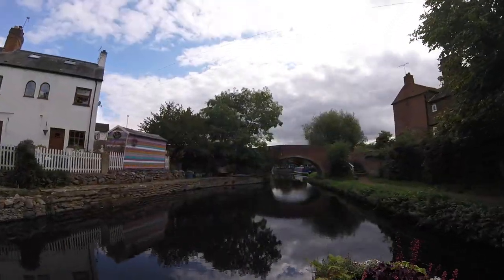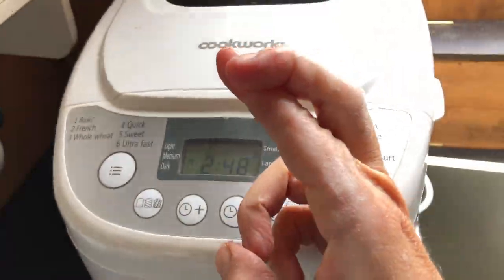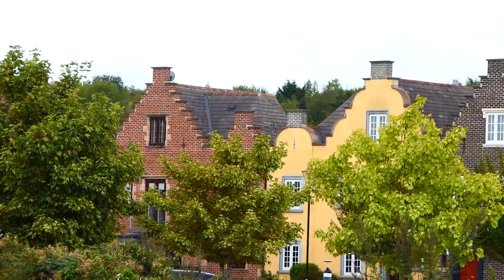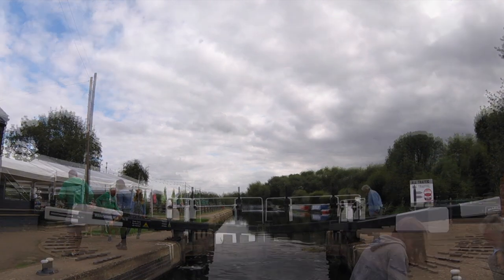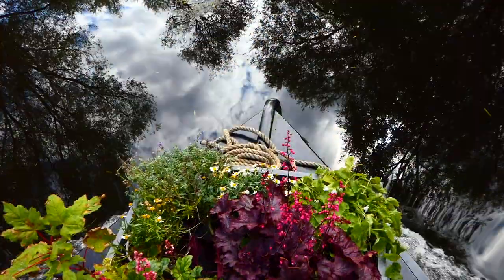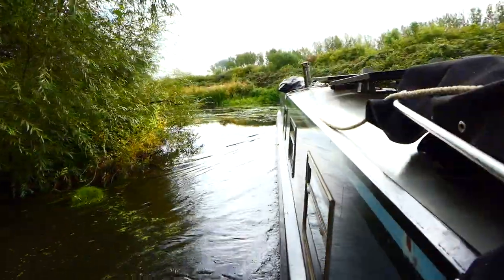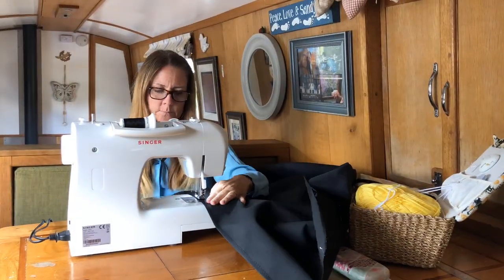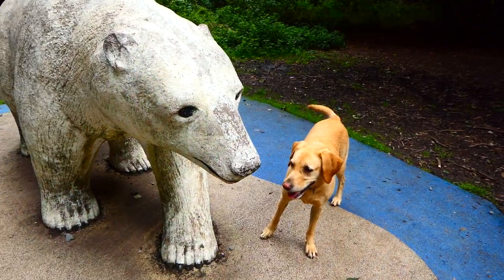#118 Simple Living on a Narrowboat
In this narrowboat vlog, we cruise to a highly recommended mooring spot, have a close encounter with a fisherman and discover some of the simple things in life that bring great joy and happiness. Sit back, relax and enjoy. Take care🌻🦋

Minimal Calm by PenguinMusic
Acoustics by MusicDog
Orchestral Fairytale by Loopslab
Calming Guitar by Dredstudio